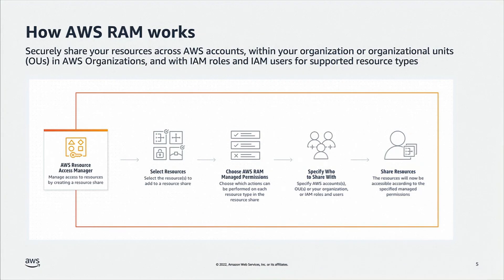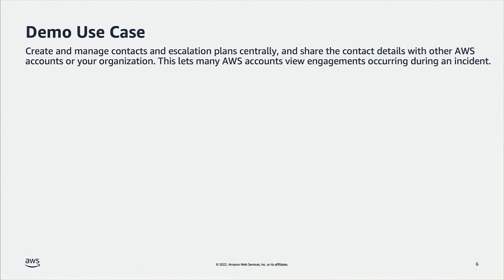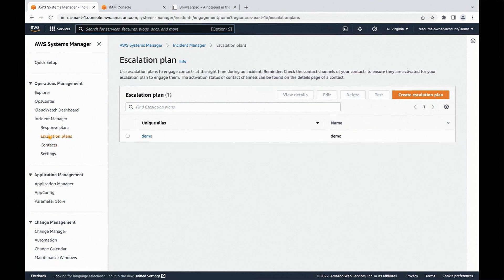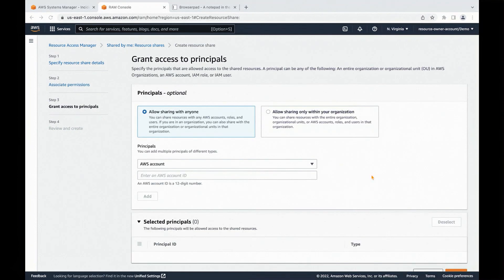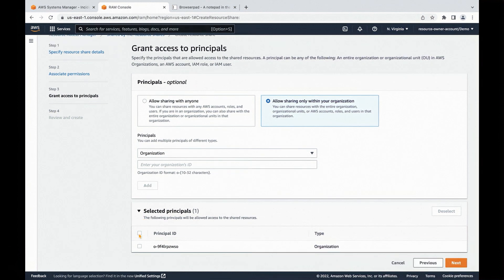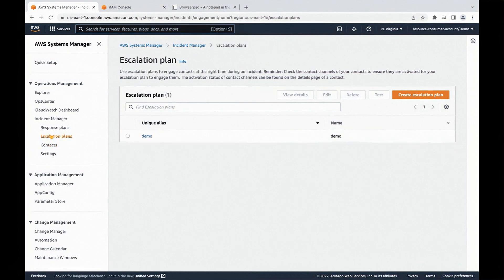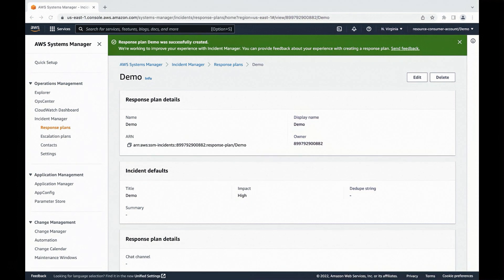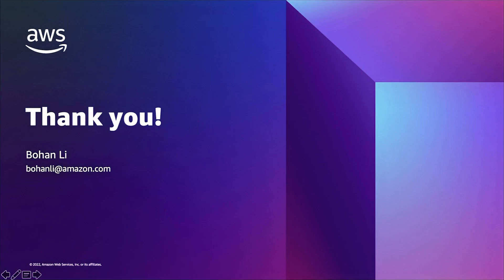Using AWS Resource Access Manager (RAM) for incident response use cases | Amazon Web Services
This demo shows how to share AWS Systems Manager Incident Manager contacts and escalation plans using AWS RAM.